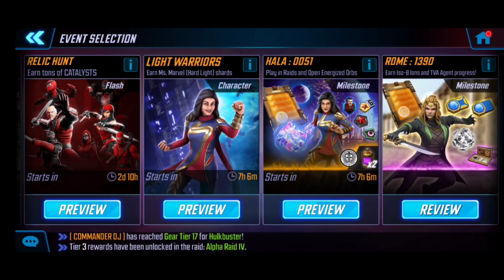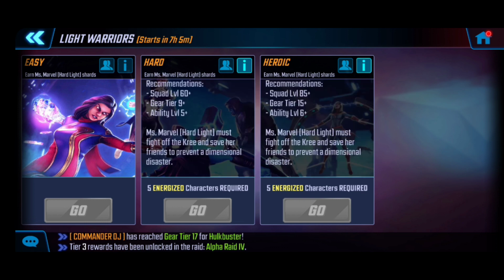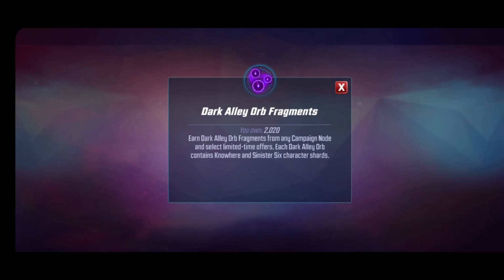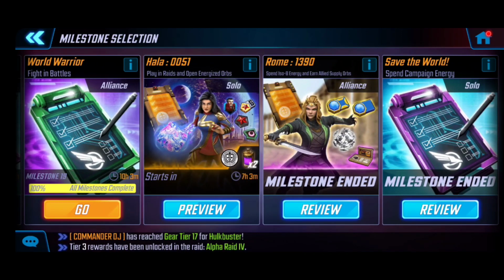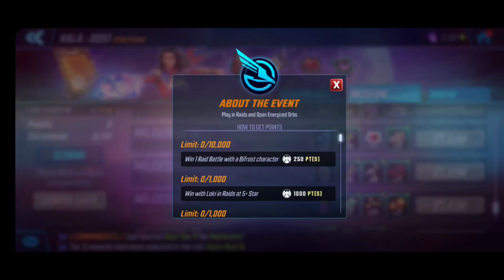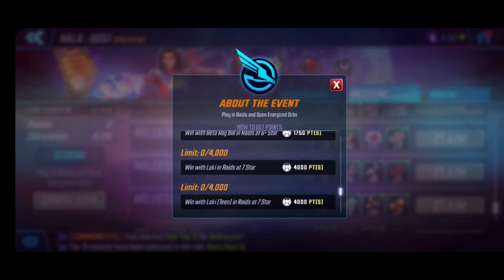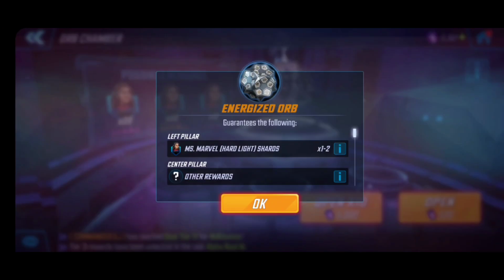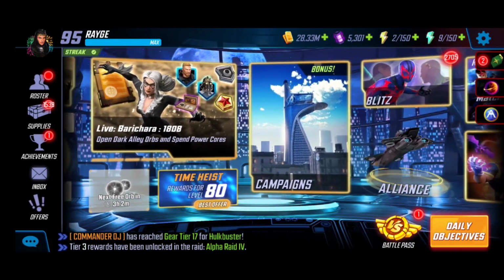HOW TO UNLOCK MS MARVEL (HARD LIGHT)! Milestones & Campaign Event Preview | MARVEL Strike Force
HOW TO UNLOCK MS MARVEL (HARD LIGHT)! Milestones & Campaign Event Review! Campaign Event Guide & Review | MARVEL Strike Force - Free to Play (F2P)

Cheers!